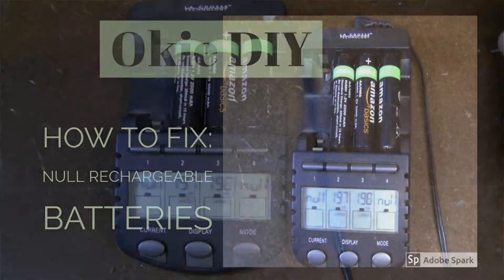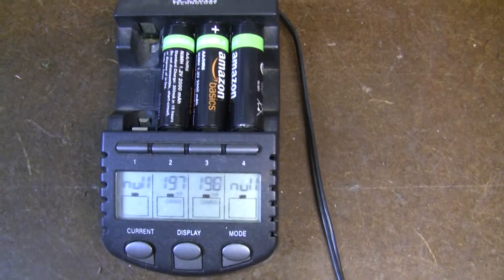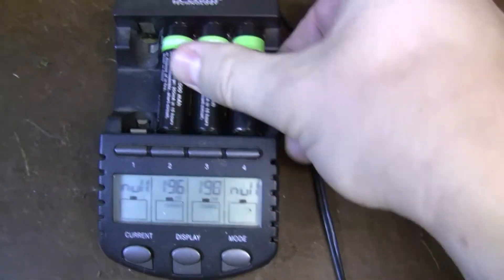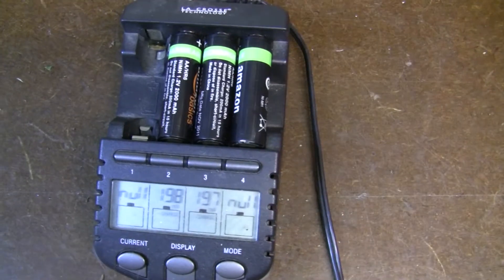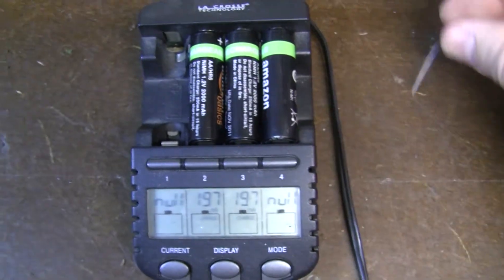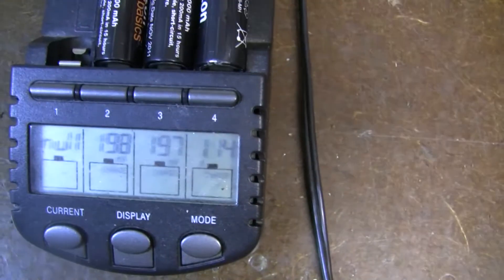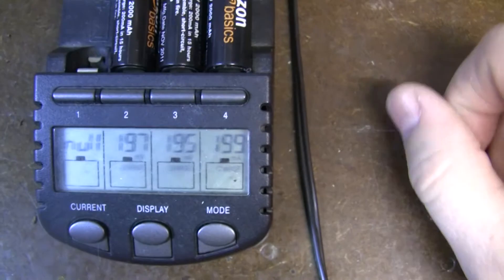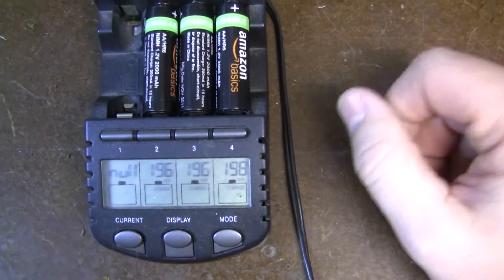How to Fix Your Amazon Rechargeable Batteries: Null Charging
Here's how to fix your NiMH (Nickel Metal Hydride) batteries when they show up Null on your charger.